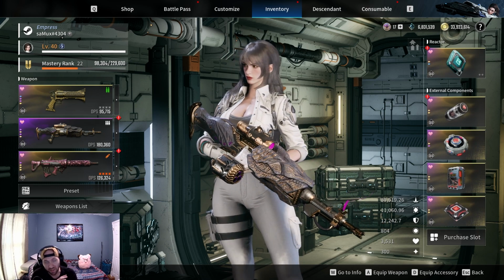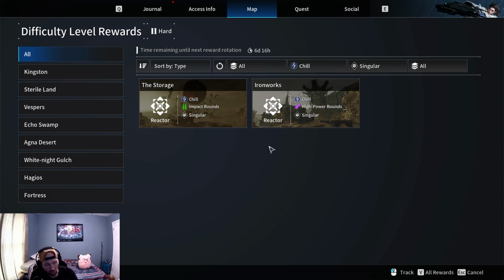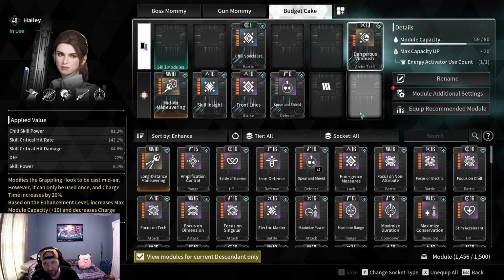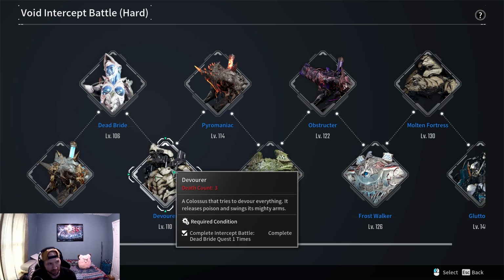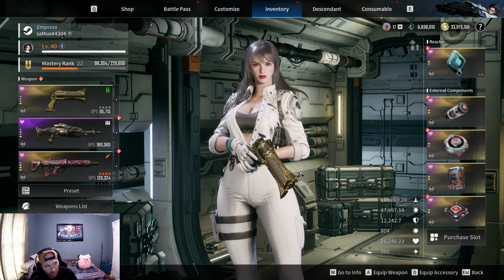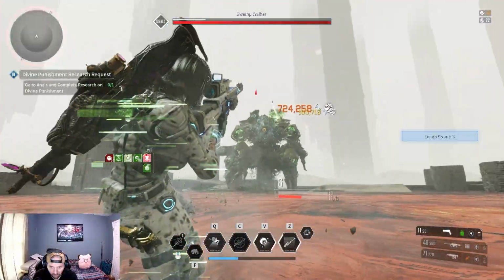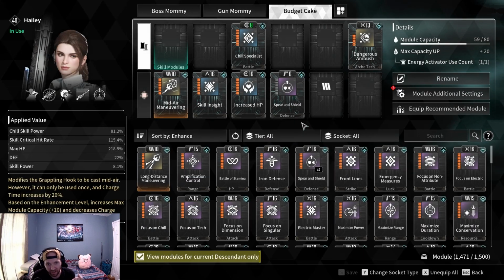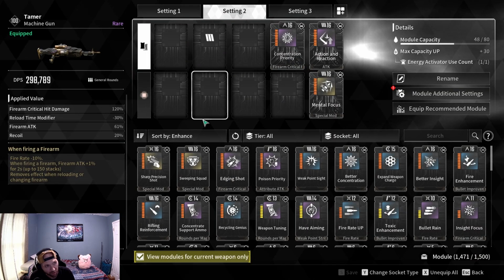Downing ALL Solo Bosses With 0 Activators 0 Catalyst Budget Build - The First Descendant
Yo whats good guys, today in The First Descendant were doing another budget build setup and going to tackle those first 5 hard bosses. Keep in mind you DO NOT want to use this after the first 5 cause the bosses scale up depending on how many people are in your party, so those later game bosses will be a lot tankier, but if you're just looking to farm the first 5 (not recommended for swamp walker, the others are good to farm) then this could be a good option until you are built up!

Timestamps

0:00 - Intro
0:54 - Explanation + Builds
5:07 - Executioner Hard
5:44 - Hard Dead Bride
7:33 - Hard Devourer
8:11 - Hard Pyromaniac
8:49 - Hard Swamp Walker (Not Recommended unless more geared)
14:36 - What If No Perforator? (Gun Hailey with Tamer)
17:07 - Outro